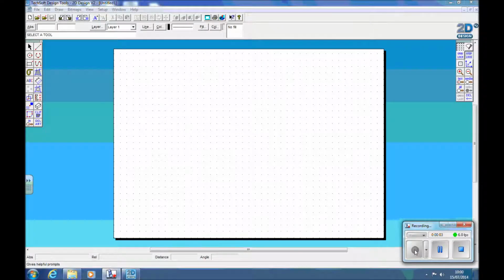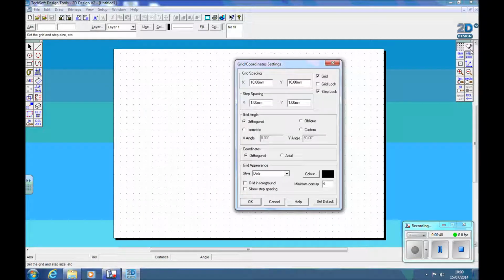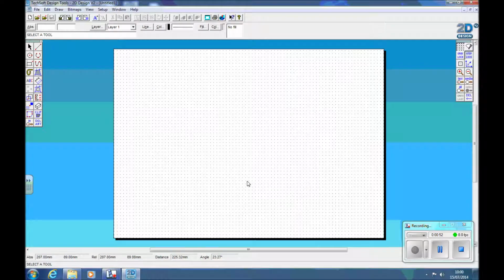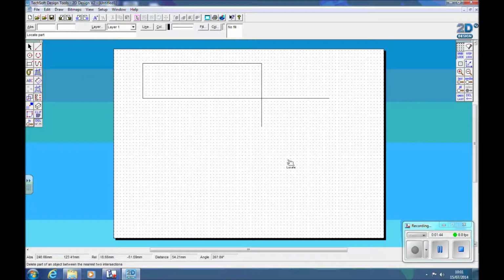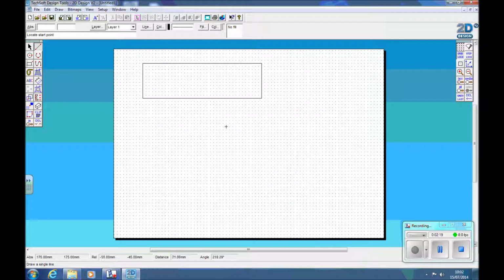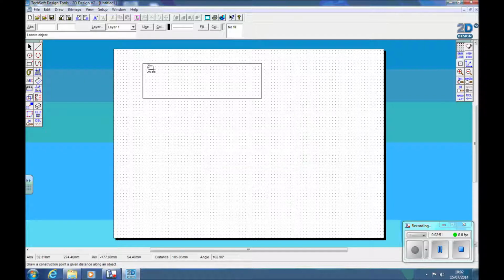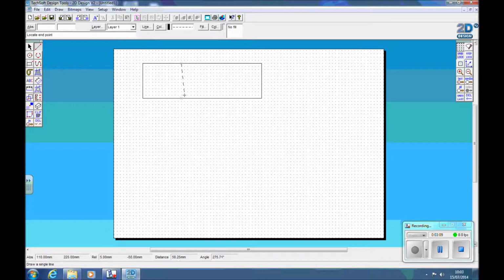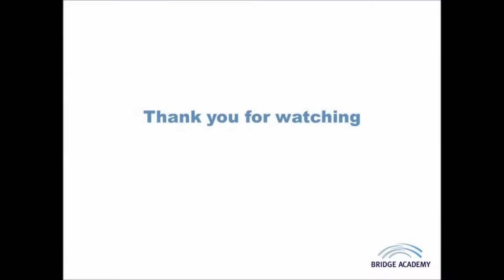2D Design Stand For Clock